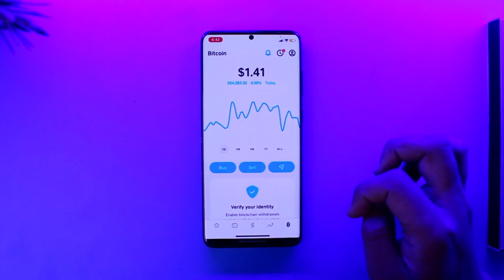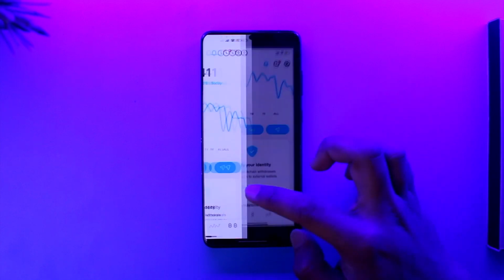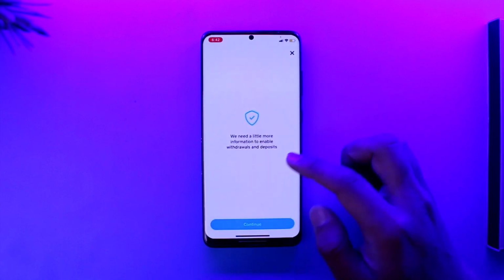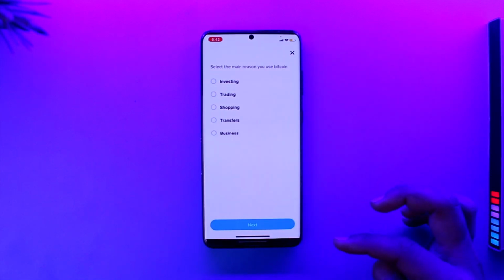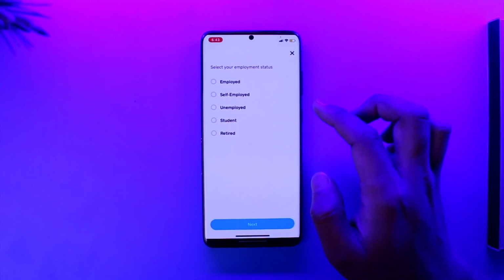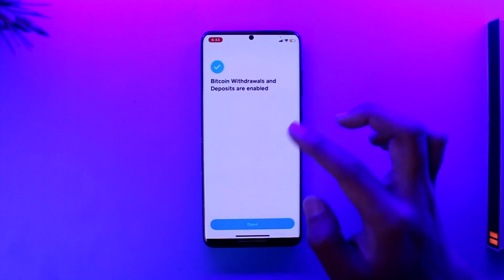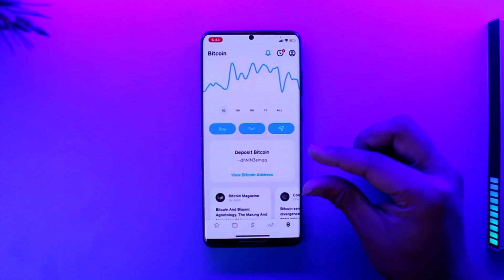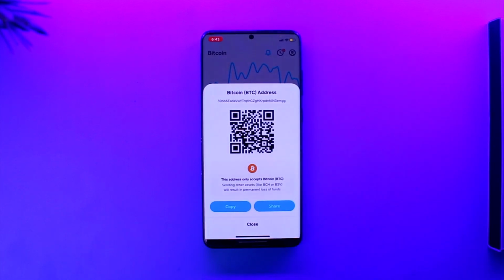How To Verify Cash App To Send Bitcoin !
In this tutorial video, I am simply going to show you how you can verify Cash App to send bitcoin.

~ Chapters:
0:00 Introduction
0:11 Verify Cash App To Send Bitcoin
0:58 Conclusion